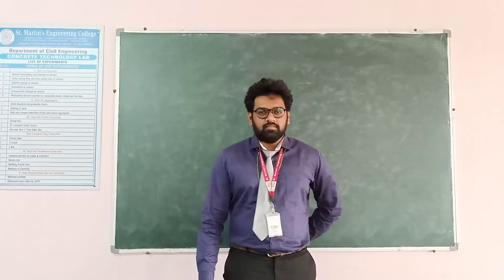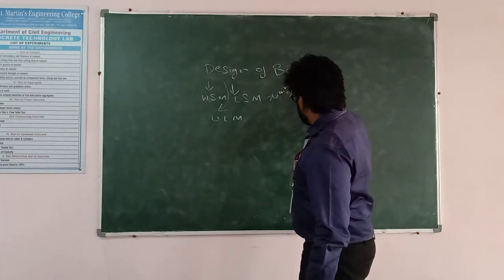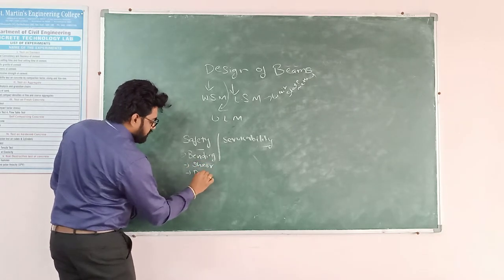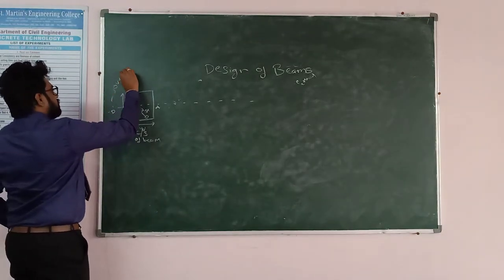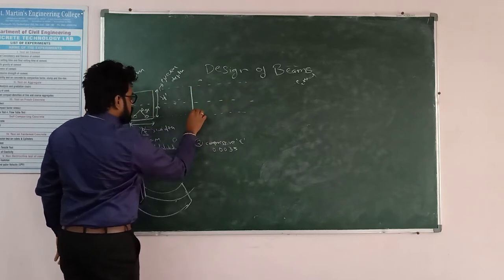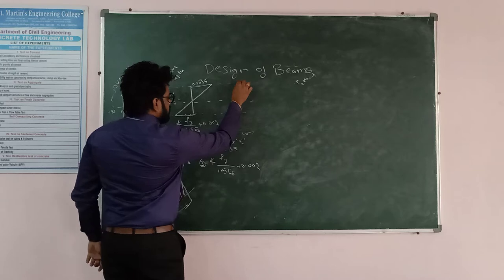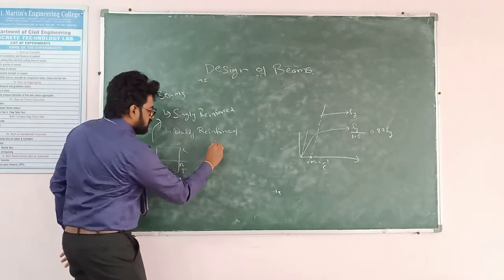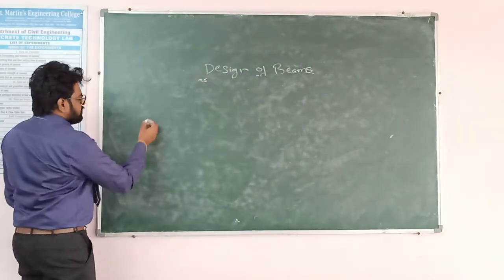Design of Beams